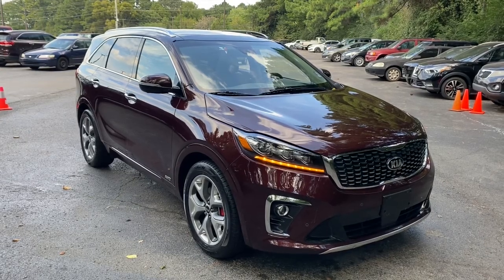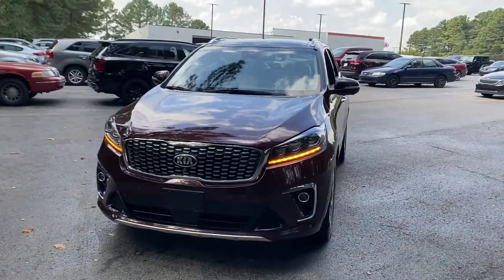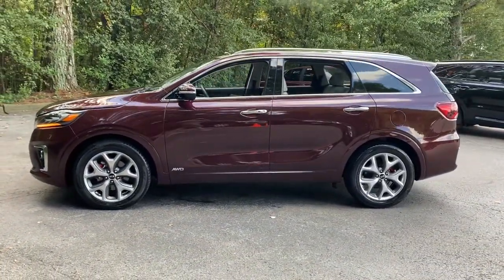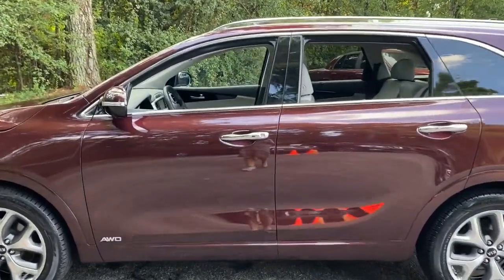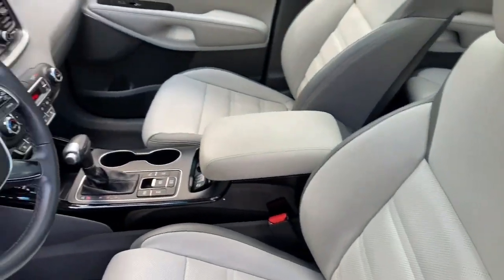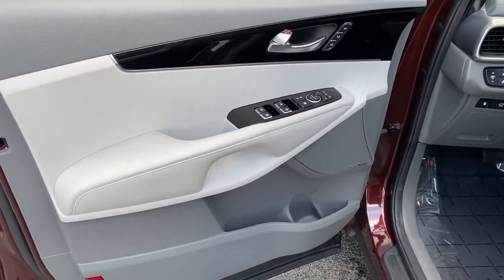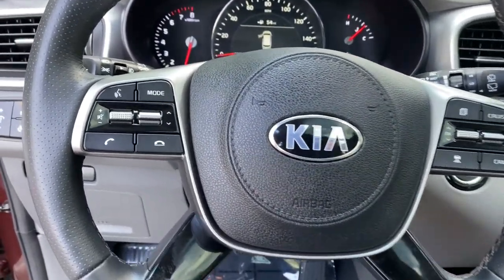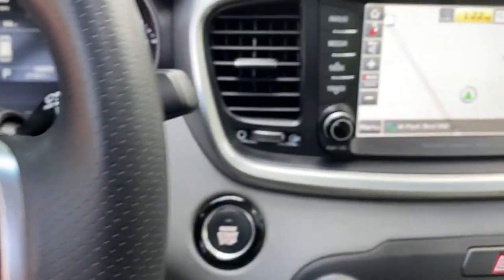2019 Kia Sorento Huntsville, Chase, Madison, Redstone Arsenal, Capshaw T220240A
Sangria Used 2019 Kia Sorento available in Huntsville, AL [University Kia. Servicing the Huntsville, Chase, Madison, Redstone Arsenal, Capshaw area.

University Kia
6519 University Dr